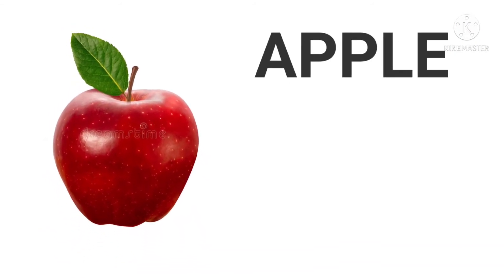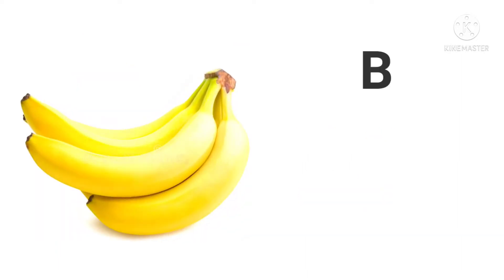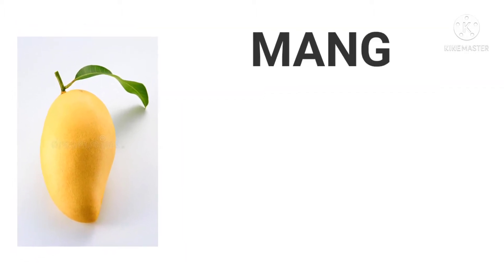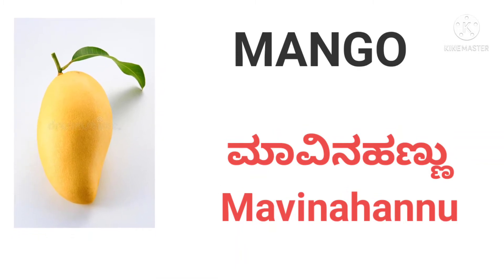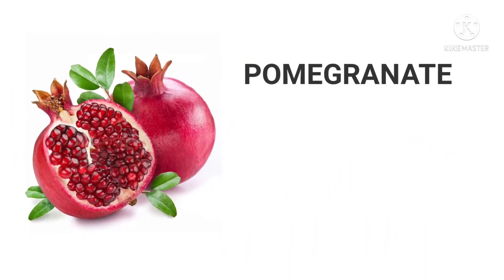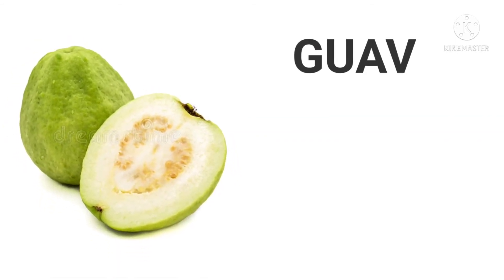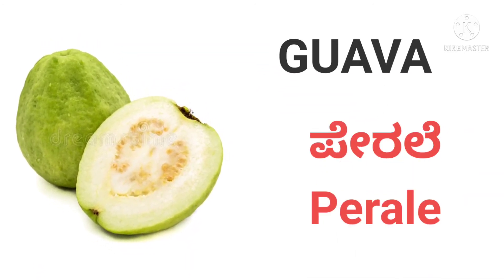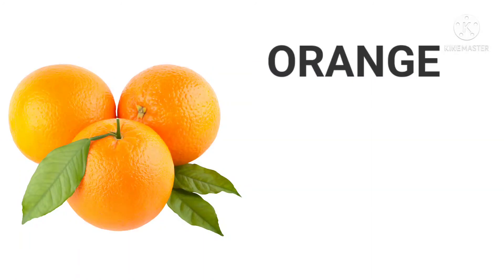FRUITS NAME IN KANNADA ಹಣ್ಣುಗಳು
In this channel you will get kids video not ignou student video.
MY FACEBOOK PAGE LINK FOR KIDS